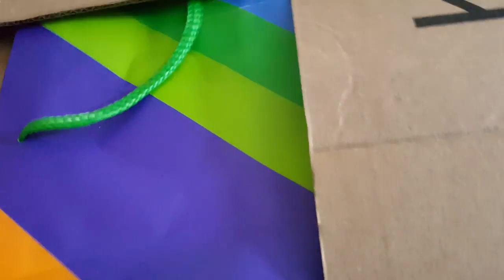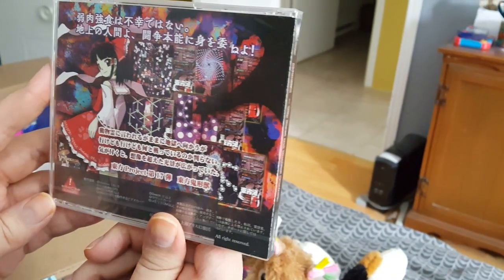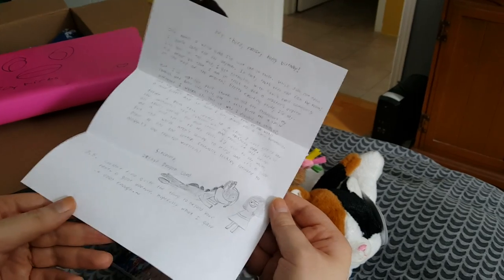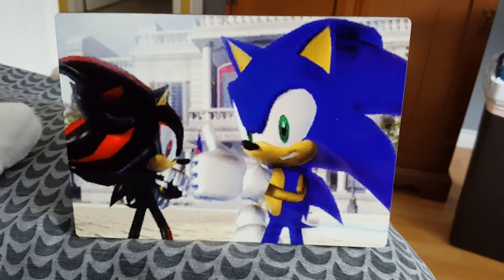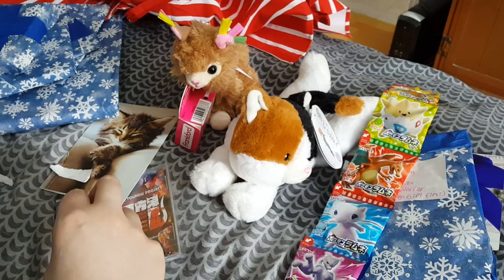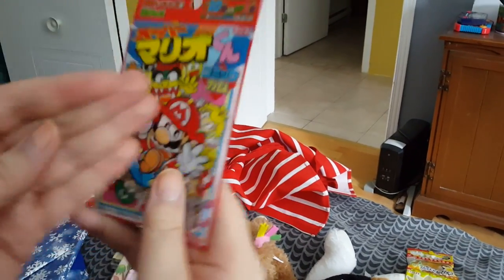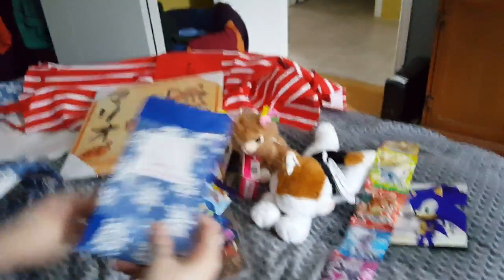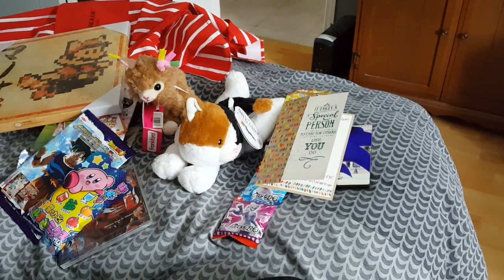24ame! - march DLC - Mind Report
thank you everyone for continuing to be the best thing that has ever happened to me

apologies for the lack of my trademark wildly flailing camera work